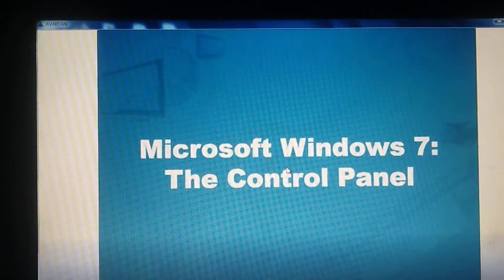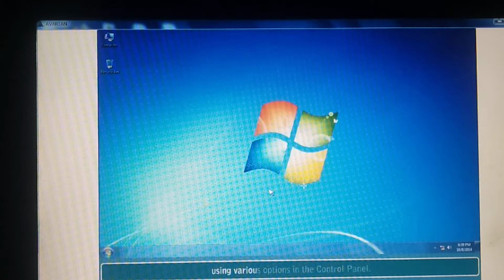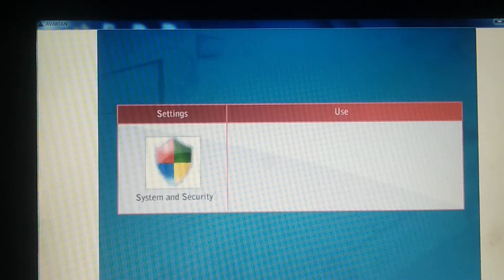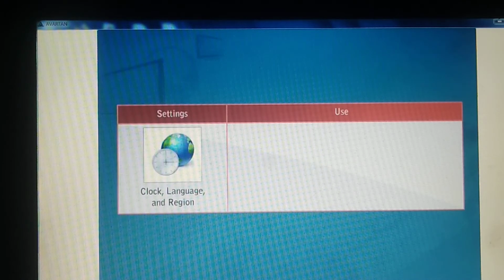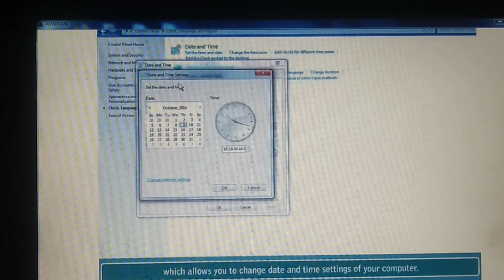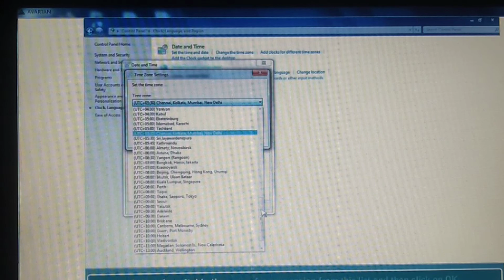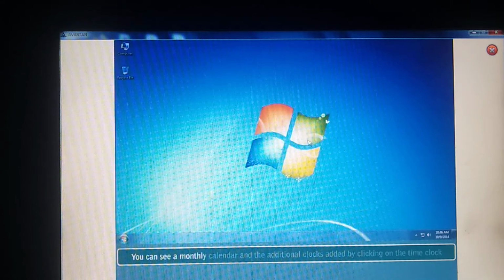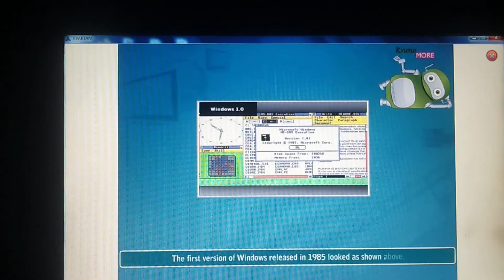C5 chap 3 More on windows